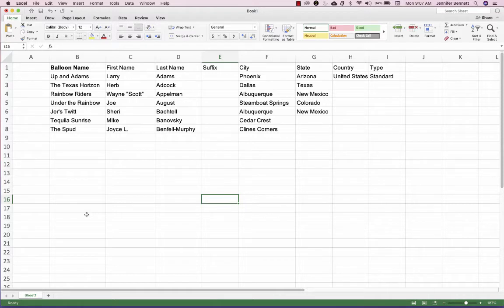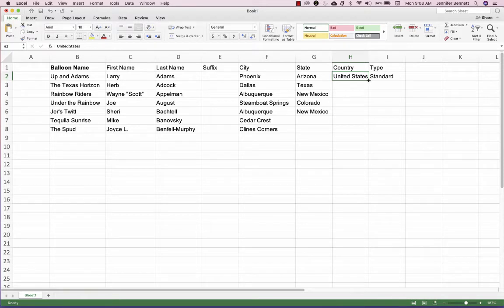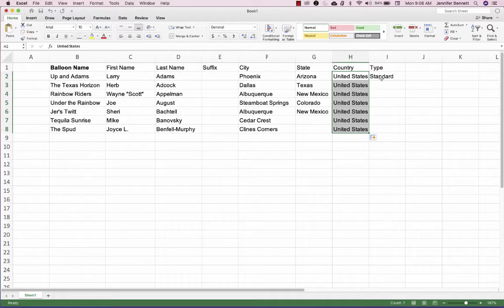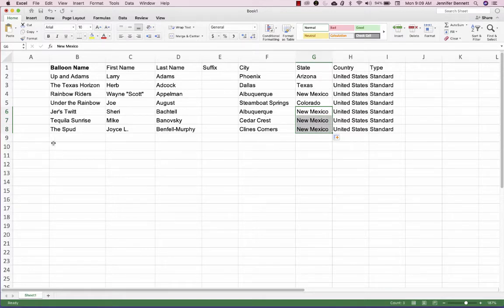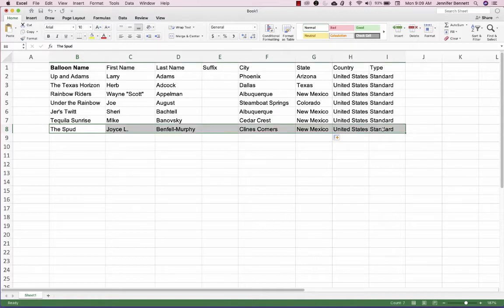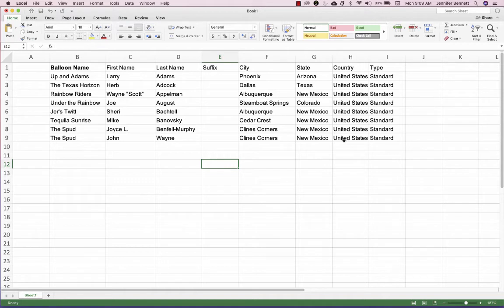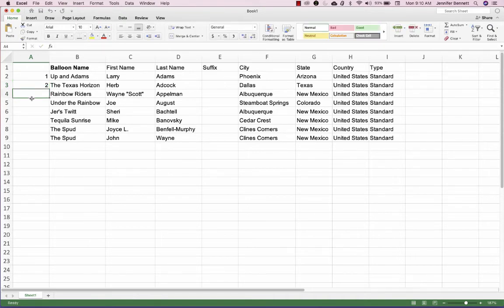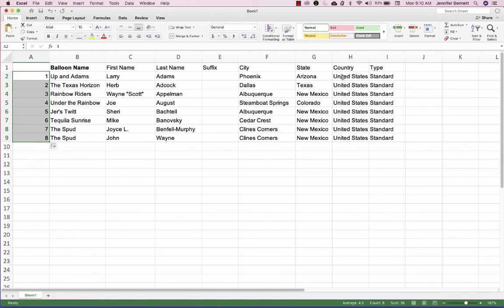Excel Tips for Balloon Fiesta Volunteers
Here's a few quick tips to make your task easier!